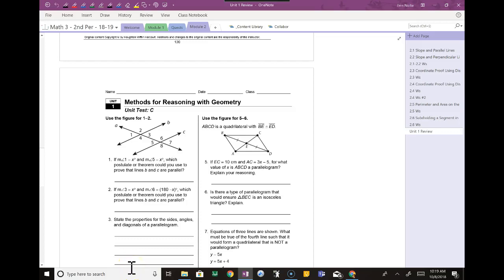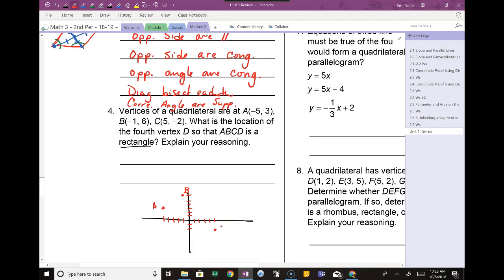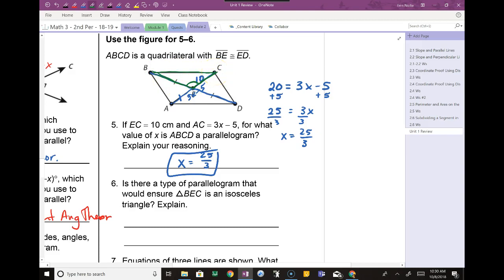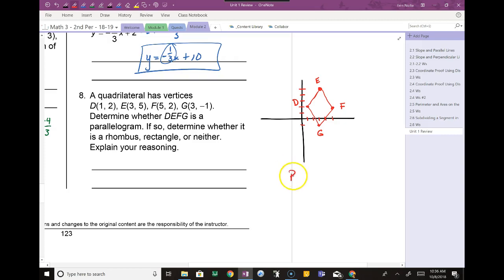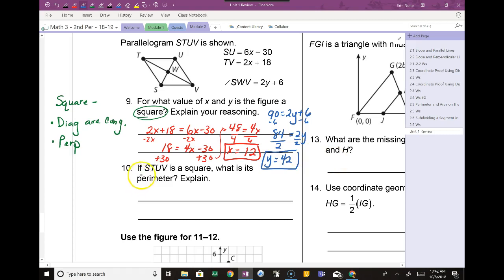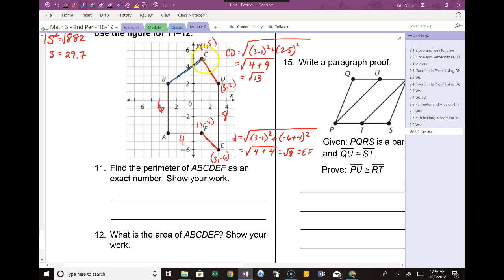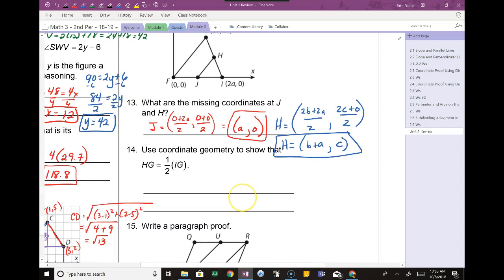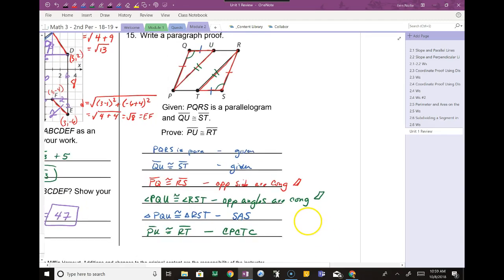Unit 1 Review: Math 3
Quads